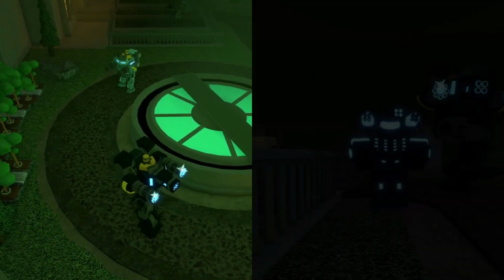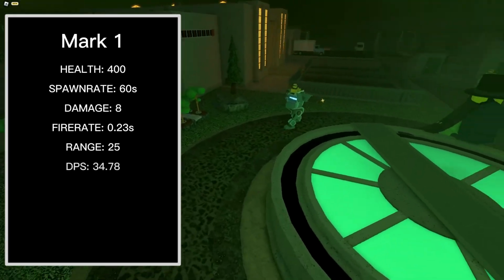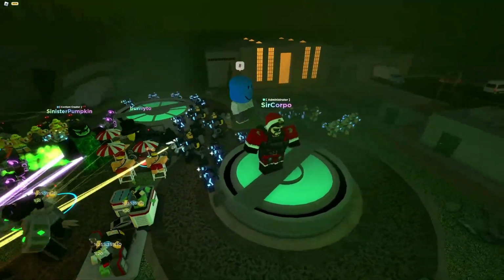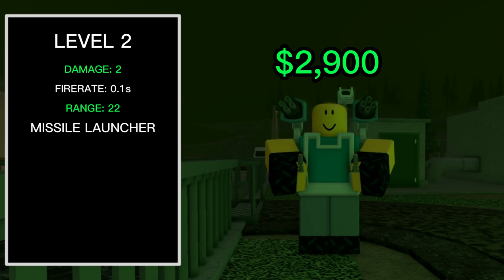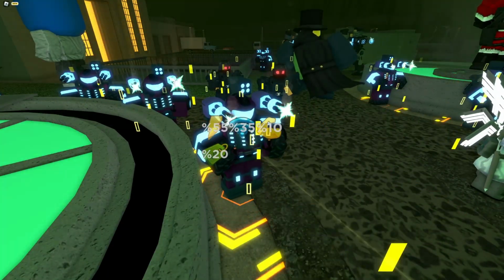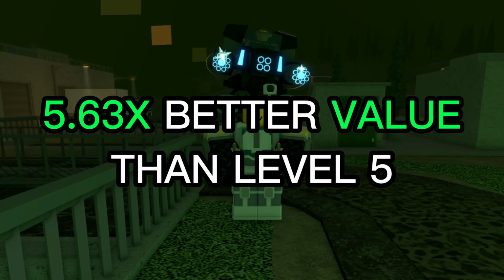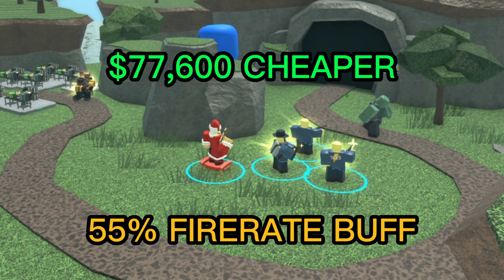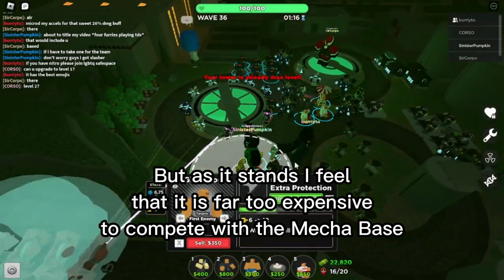MECHA BASE VS WAR MACHINE | SHOWCASE + COMPARISON (FT. SinisterPumpkin) -Tower Defense Simulator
In this video, I got the rare opportunity to see the 2 admin only towers, War Machine and Mecha Base.

I go into detail about their stats, values, capabilities, and uses to help you decide which tower is better.

To talk to me, suggest videos, or maybe even be in one, join the blue head mafia discord!

Time stamps:
00:00 Intro
00:55 Mecha Base
03:23 War Machine
06:30 Comparison
08:05 SinisterPumpkin
08:42 Outro